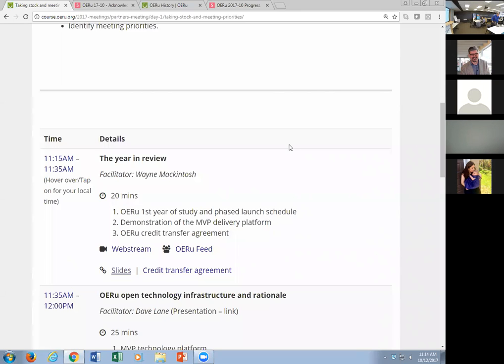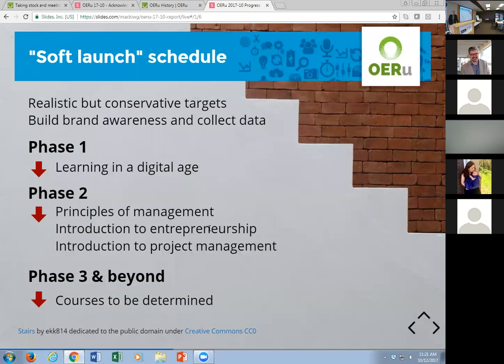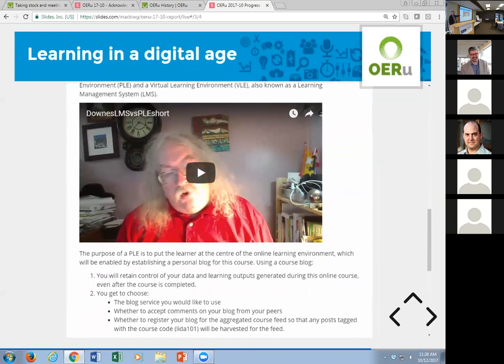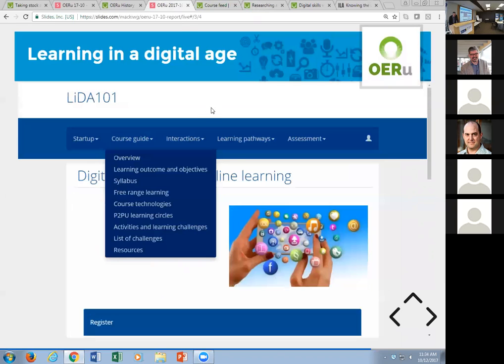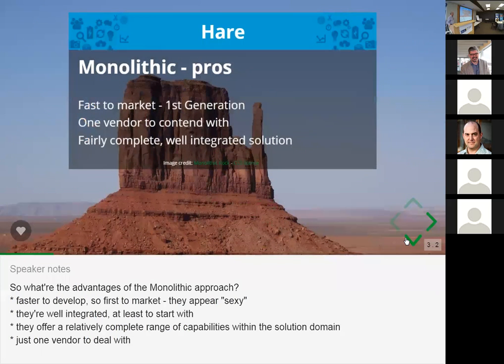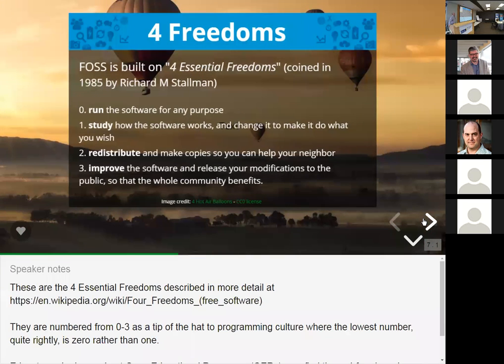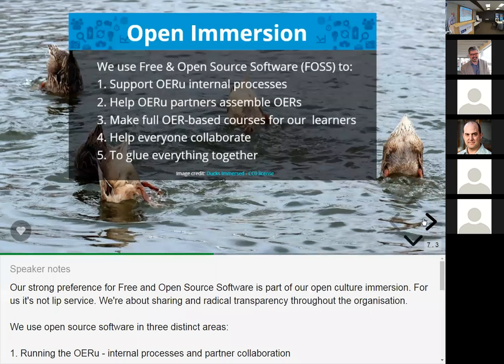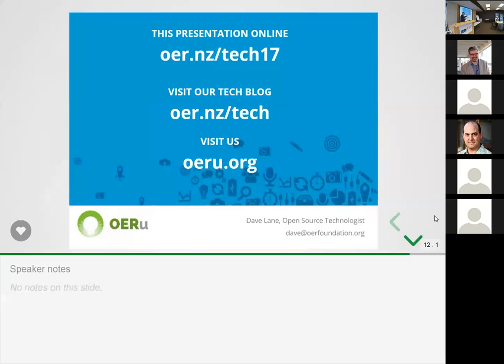OERu 17-10 Session 2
Session 2 of the  6th International meeting of OERu partners, hosted by eCampusOntario at the Chang School of Continuing Education, Ryerson University in Toronto, 12 & 13 October 2017.